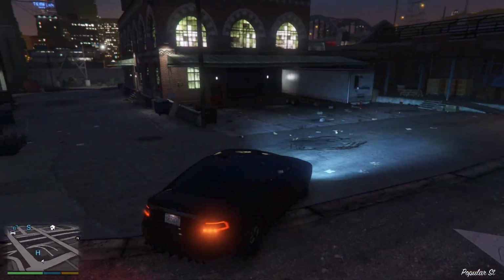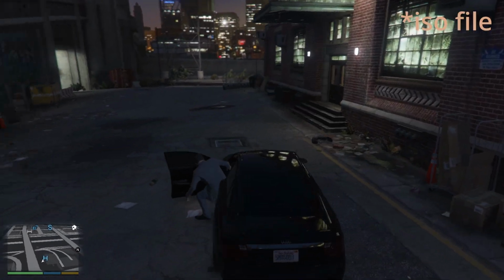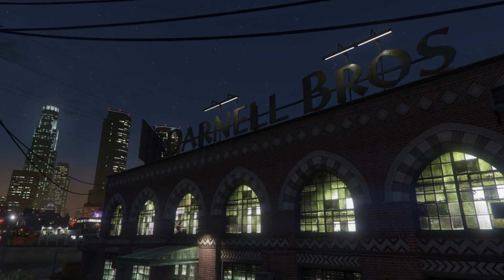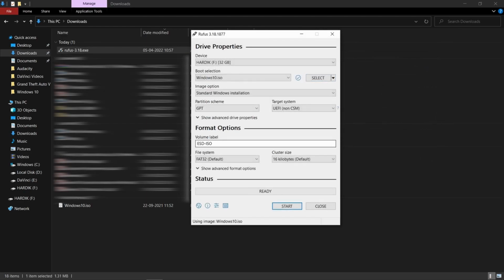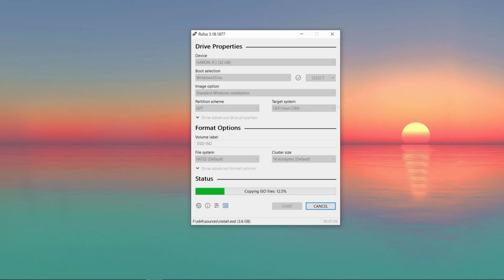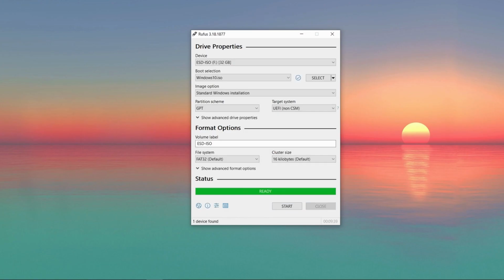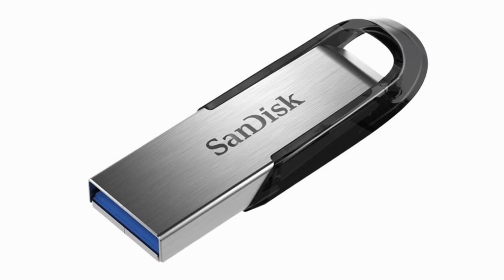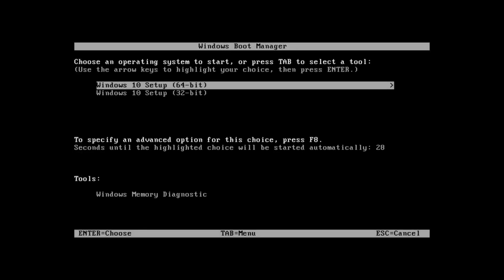How to Create a Bootable USB for Any Operating System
In this video you will learn how to create a Bootable USB for any operating system.

My gear :-